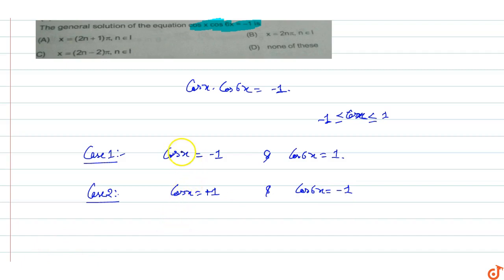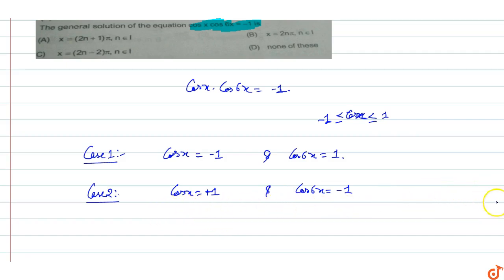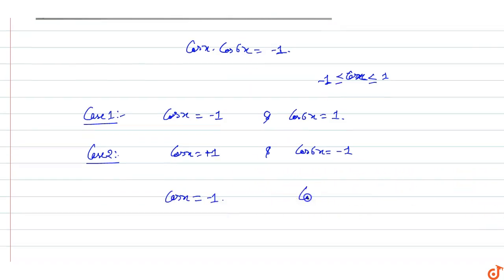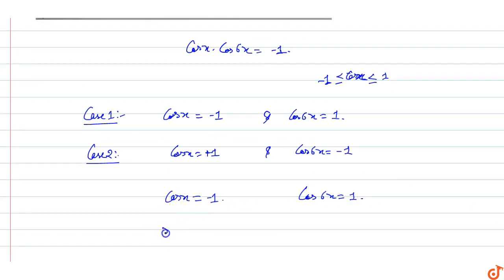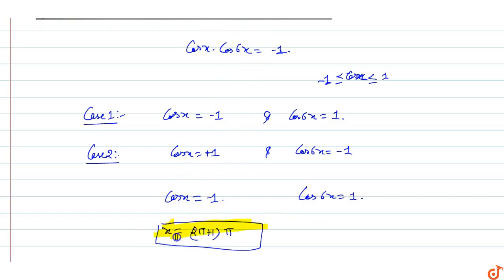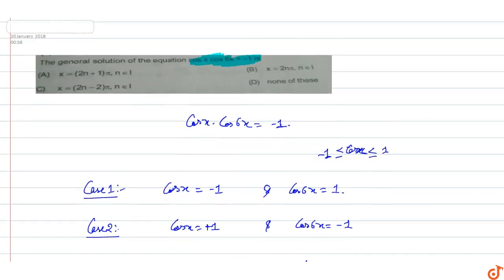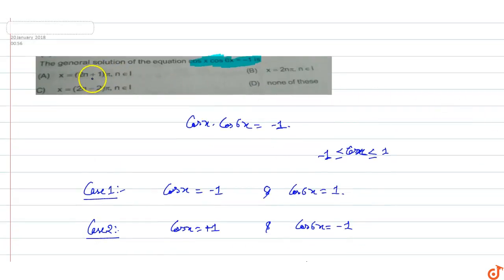The general solution of the equation `cosx cos6x=-1` is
To ask Unlimited Maths doubts download Doubtnut The general solution of the equation `cosx cos6x=-1` is